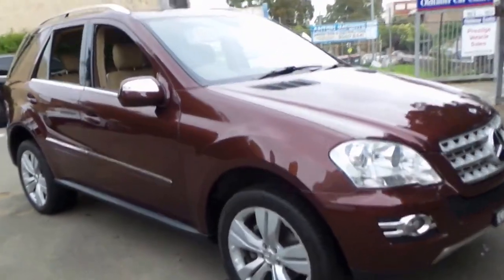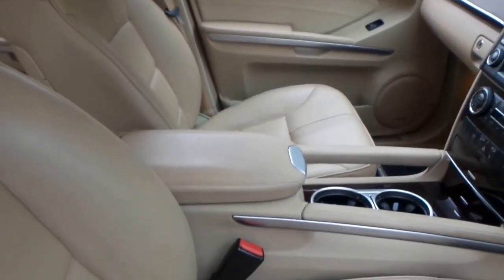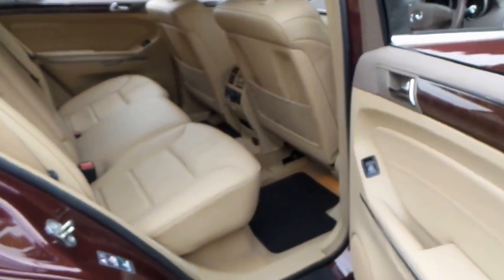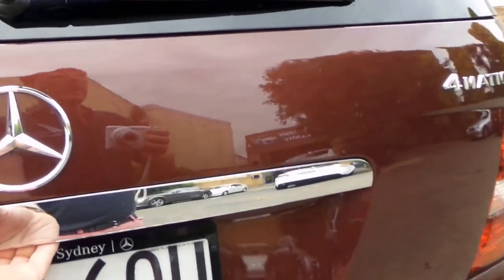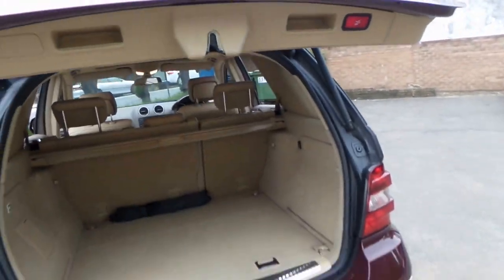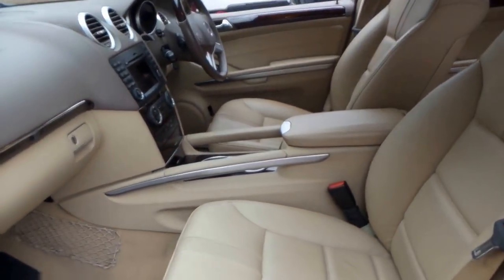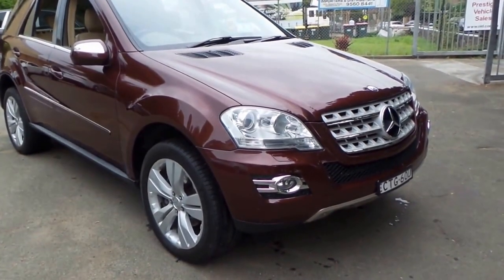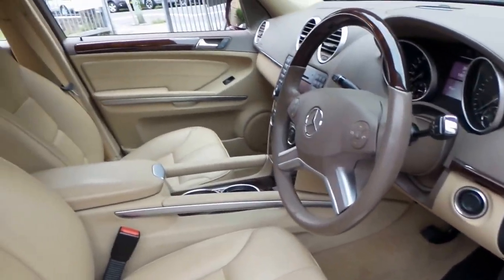2009 Mercedes Benz ML320CDi Luxury update